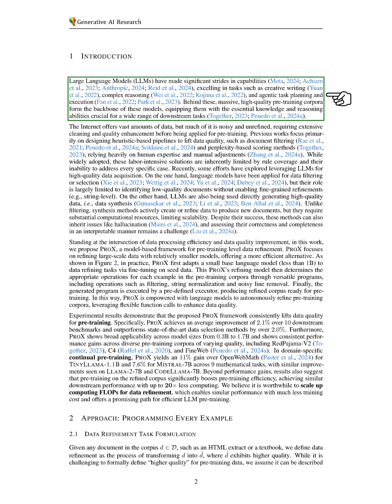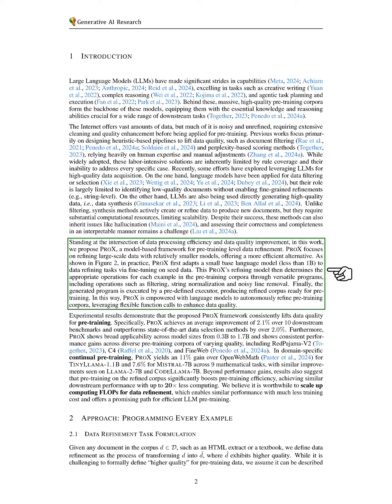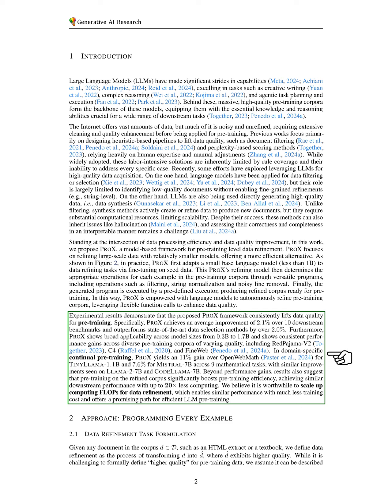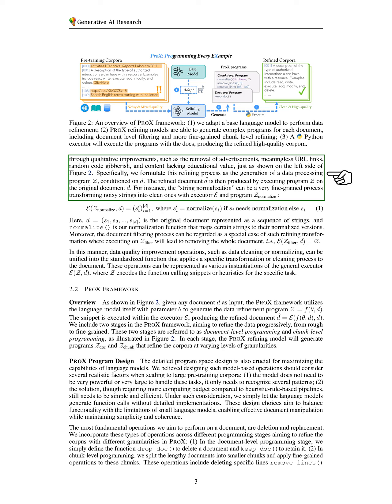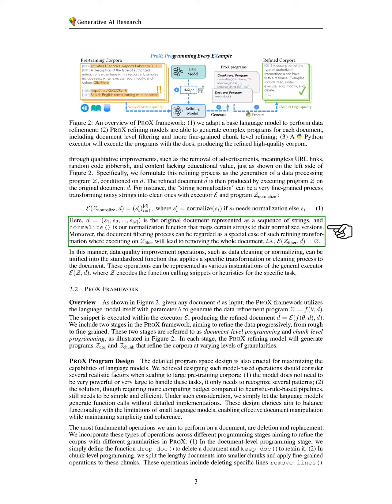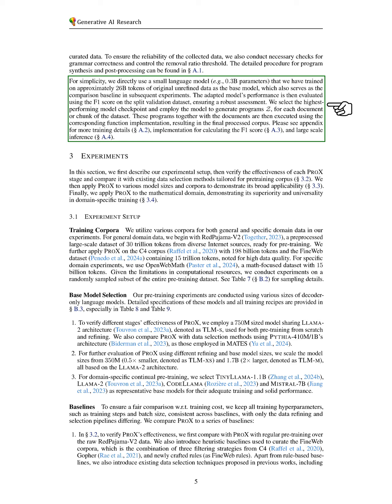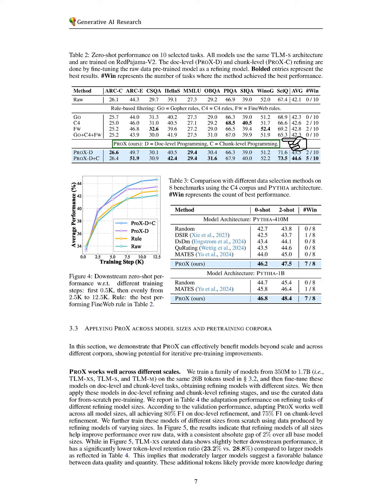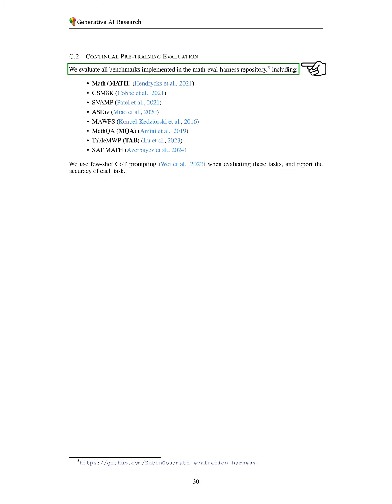Programming Every Example: Lifting Pre-training Data Quality Like Experts at Scale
The paper introduces PROX, a framework enabling small language models to refine data effectively, outperforming human-crafted methods and enhancing efficiency in LLM pre-training across various benchmarks.